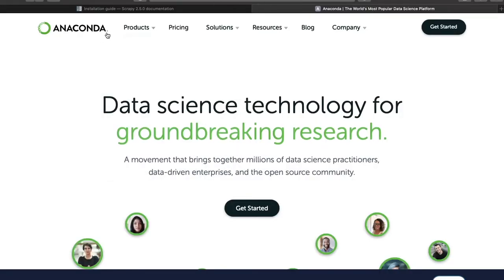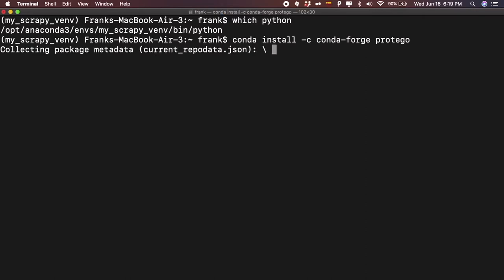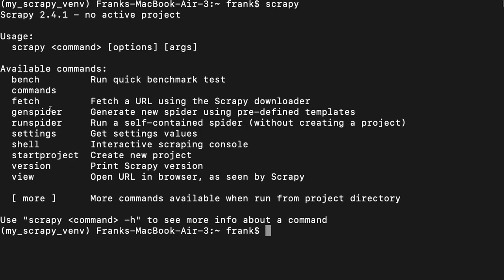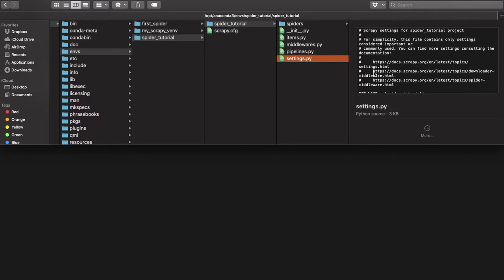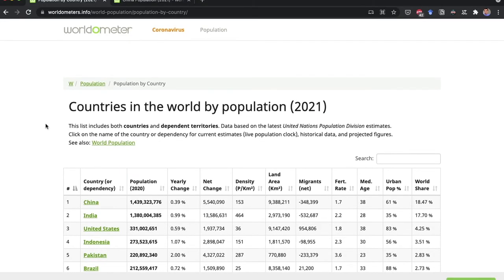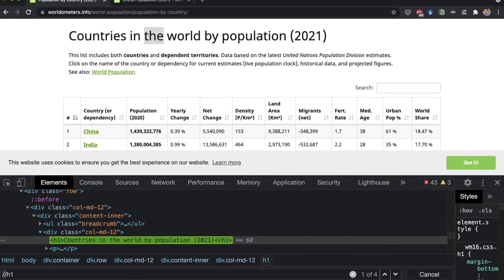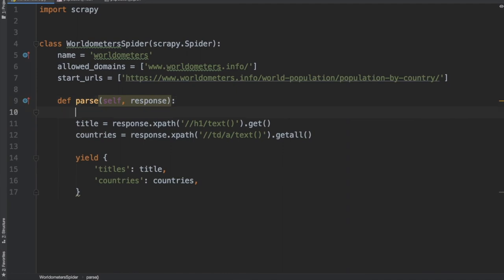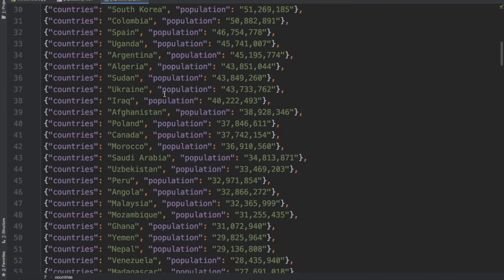Python Scrapy for Beginners — A Complete Web Scraping Project [Web Scraping with Python]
In this tutorial we're going to learn web scraping in Python with Scrapy. Scrapy is the most complete web scraping framework in Python and it has many advantages over other scraping tools. In this video we're going to learn how to set up Scrapy, create our first project and build a spider that scrapes data from websites.

👨🏻‍💻 Code/Dataset used in this video (Note: In the variable allowed_domains remove the last slash (/) so the link will be: "

Content:
0:00 Installing Scrapy
2:50 Setting up Scrapy with Pycharm
5:33 Note How to Show Hidden folders on Mac
6:41 Scrapy Commands
10:57 Create First Project and Spider
17:15 Scrapy Templates and How to Find Elements
20:39 Scrapy's Shell Command
24:49 Builing the Spider
28:10 Export Data Extracted to a CSV or JSON File